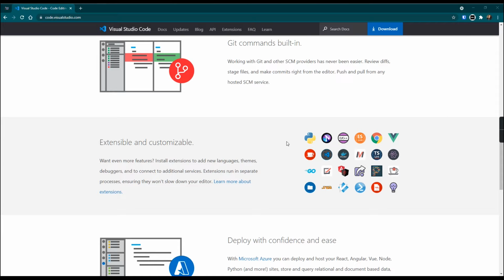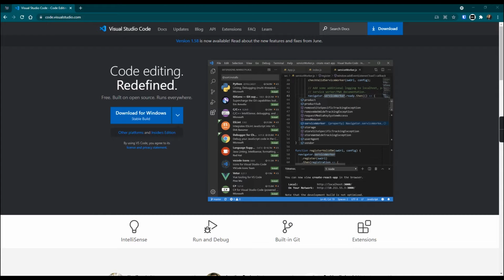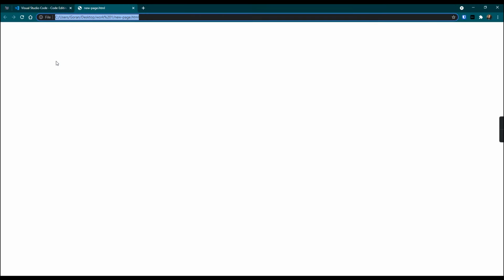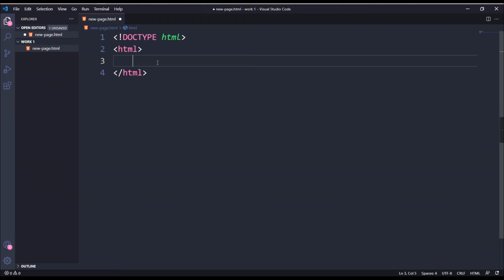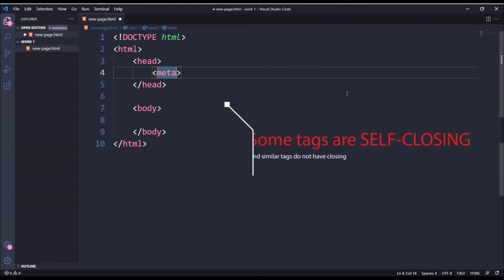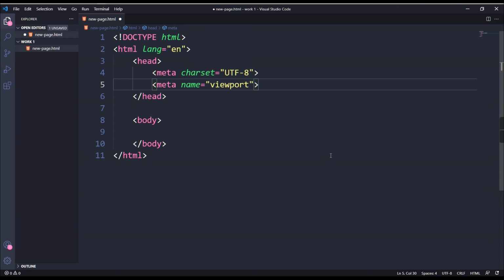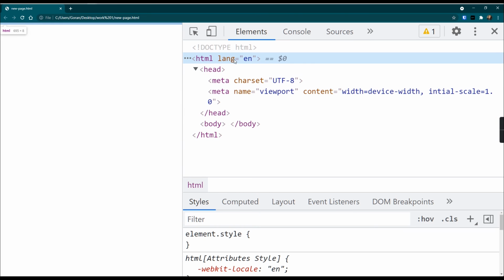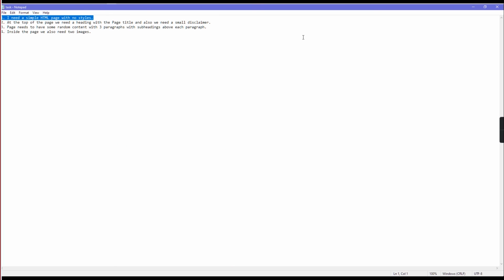HTML Crash Course For Absolute Beginners 2021 | Part 1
In part 1 we will talk about using Visual Studio Code to make a website and some basic HTML tags.
We will also cover HTML attributes and how build your first HTML code structure.